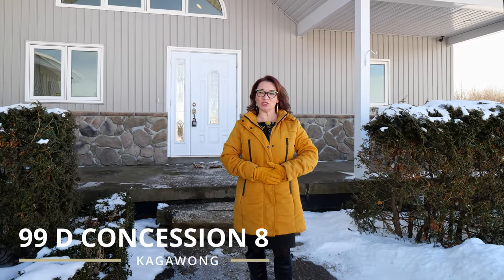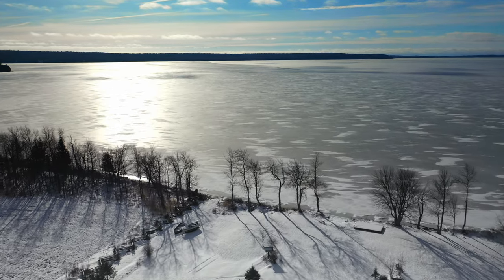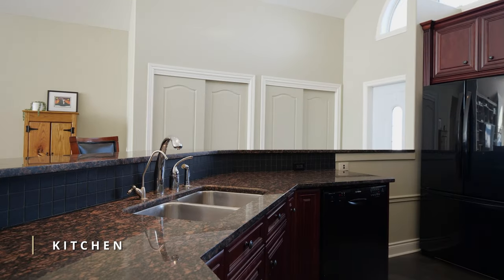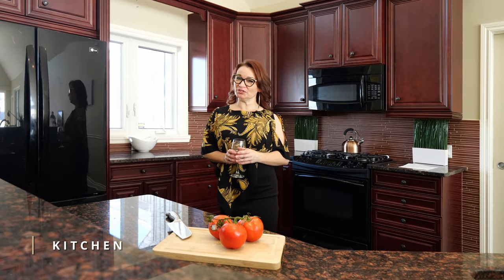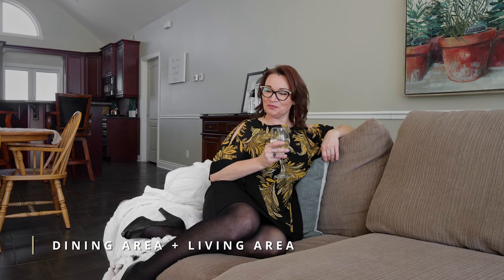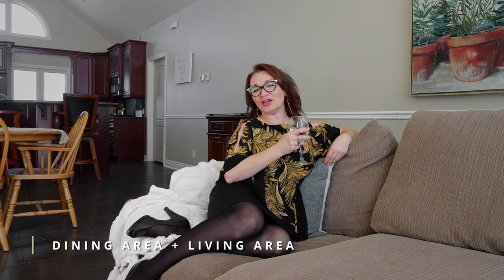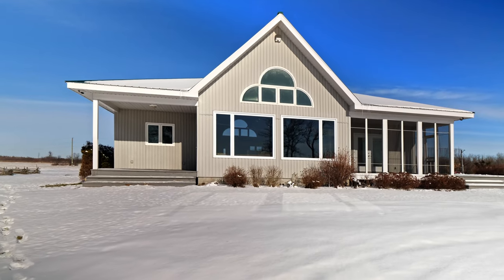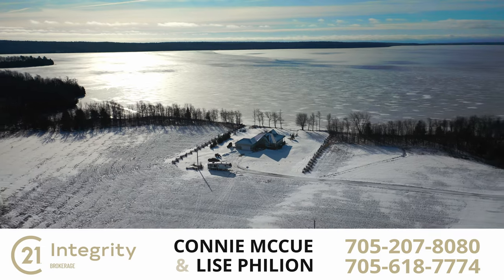Inside this GORGEOUS Waterfront Home with OVER 70 ACRES!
99 D Concession 8, Kagawong - Manitoulin Island